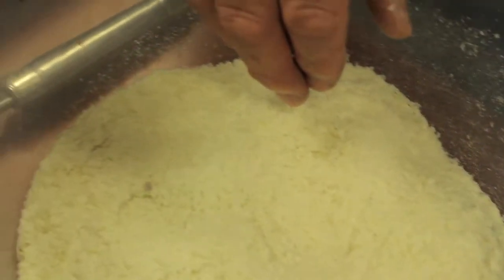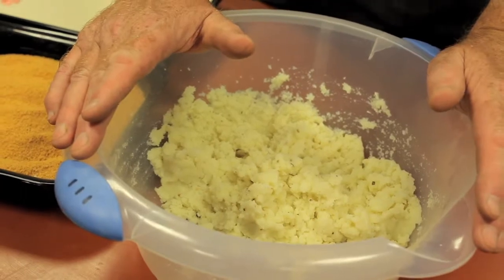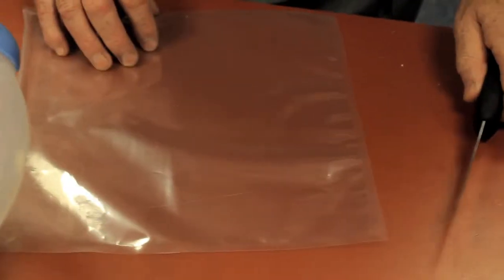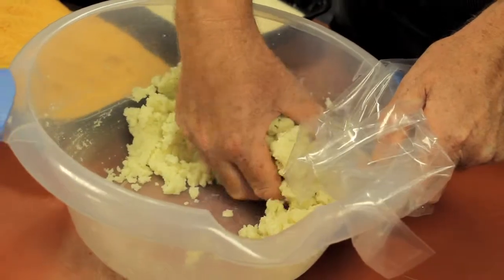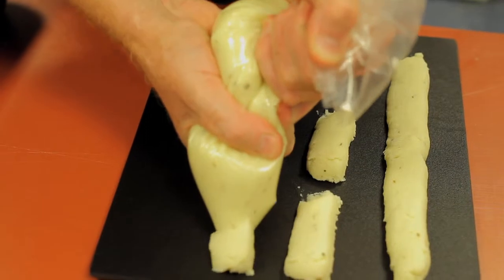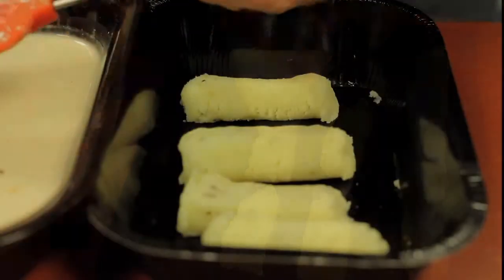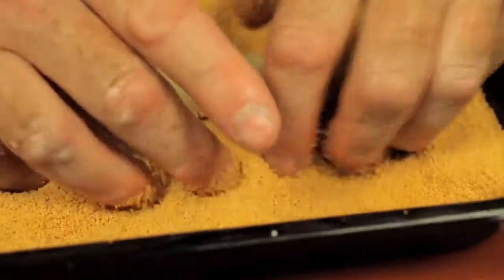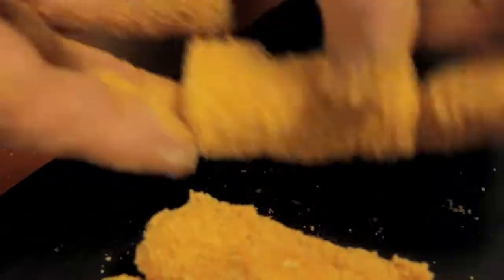Potato Croquettes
Sauce-It from Dalziel with Verstegen show simple potato croquettes to help give a meal solution for your customers.